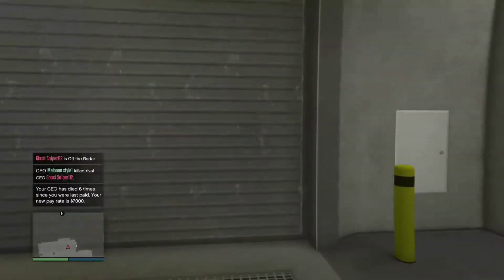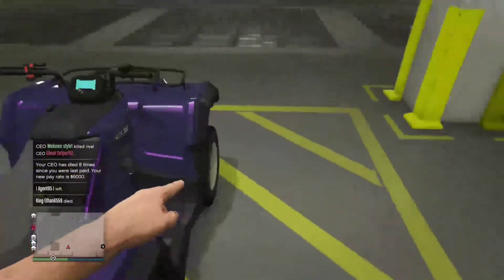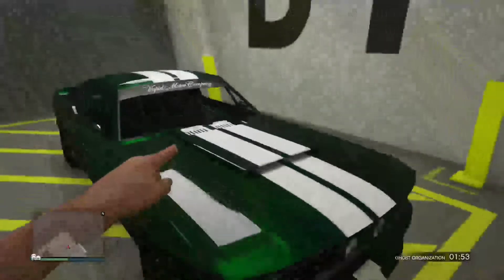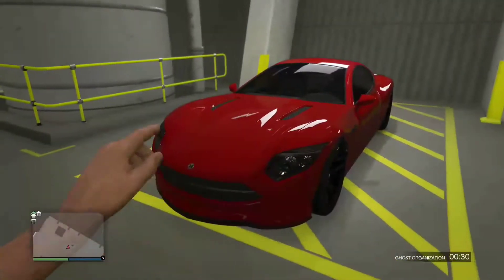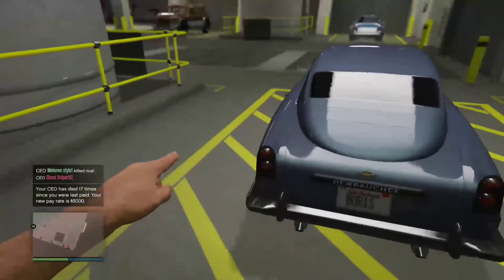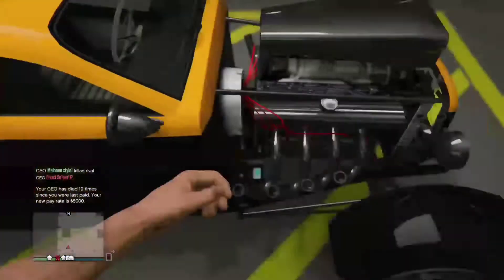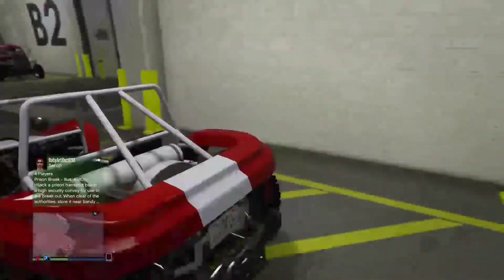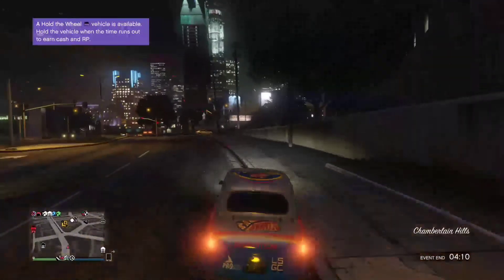gta 5 garage tour